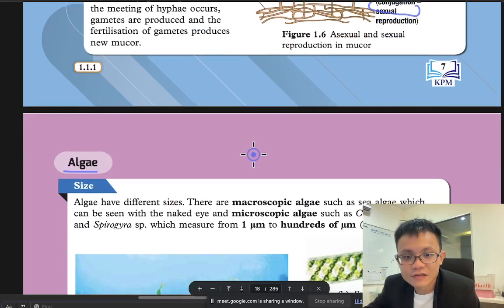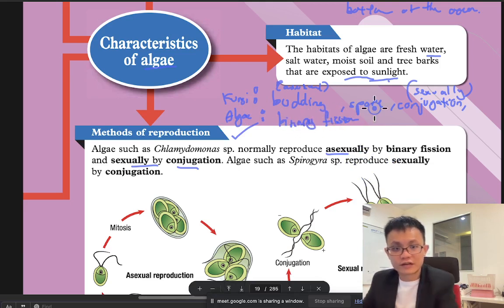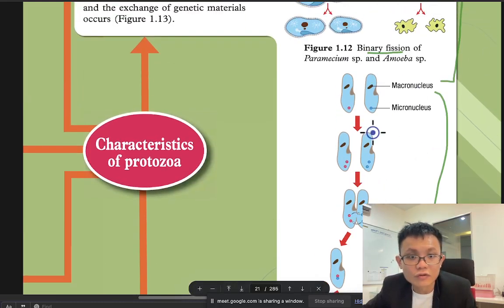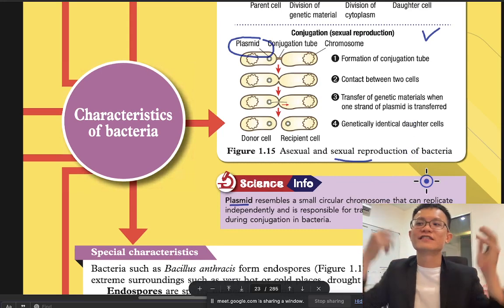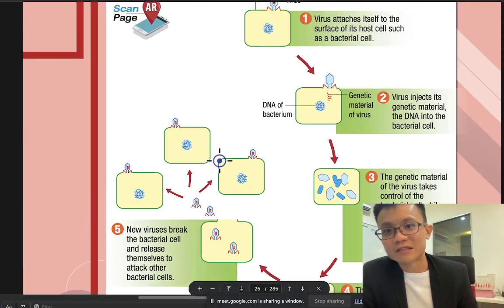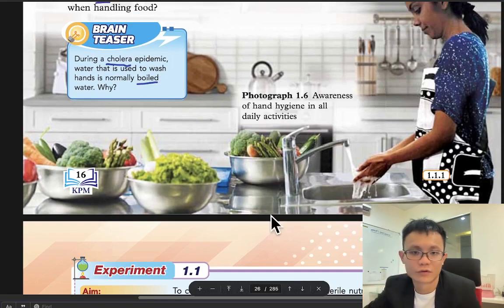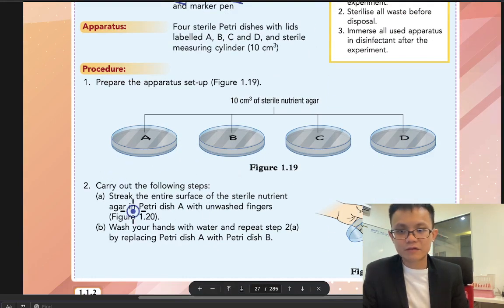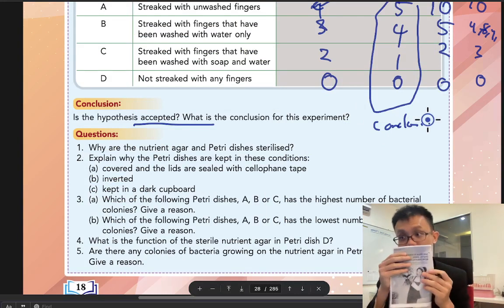- Form 5 Science KSSM- Chapter 1 Microorganism- Part 2- Microorganism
- Chapter 1 Microorganism
- Part 2
- Microorganism